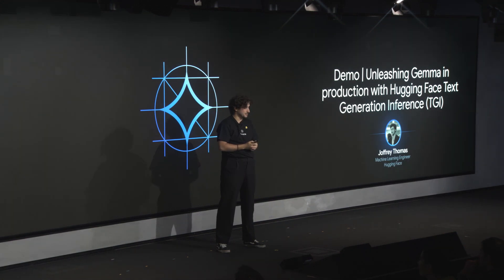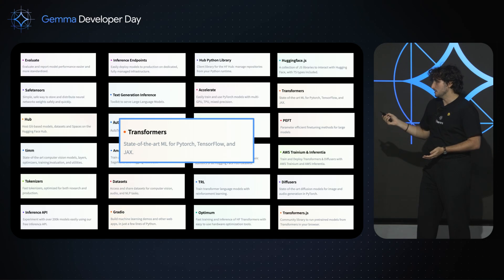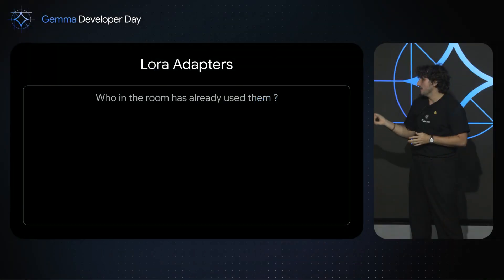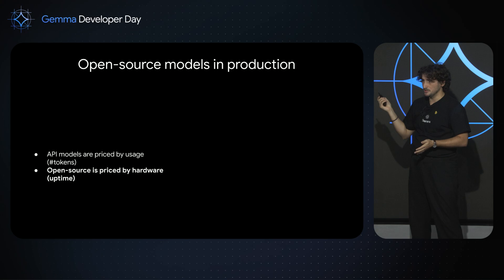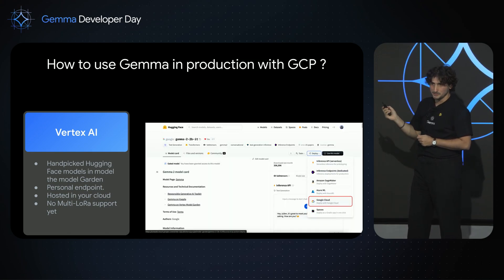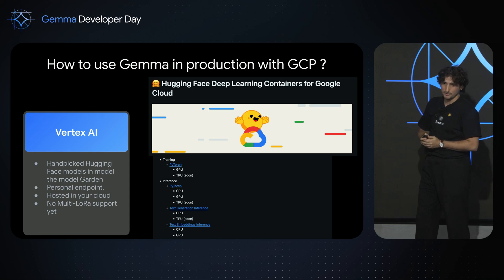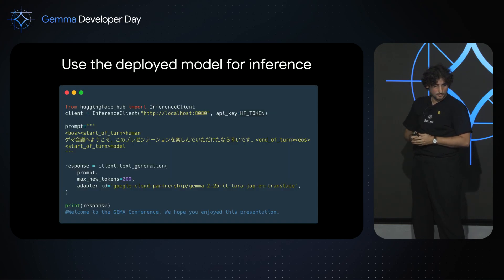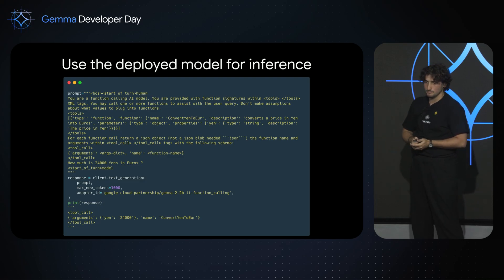Demo: Unleashing Gemma in production with Hugging Face Text Generation Inference (TGI)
Learn more about the Hugging Face ecosystem and check out how to deploy Gemma with TGI in GCP and see how we can leverage its latest features for a highly cost-efficient production setting.